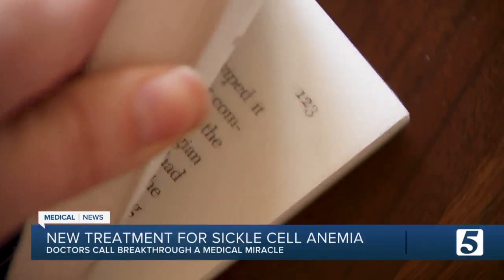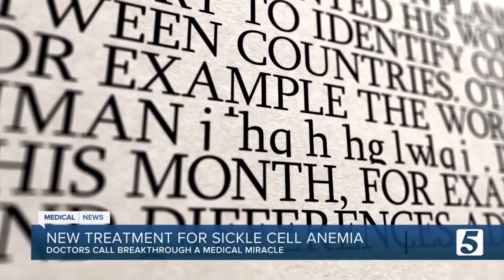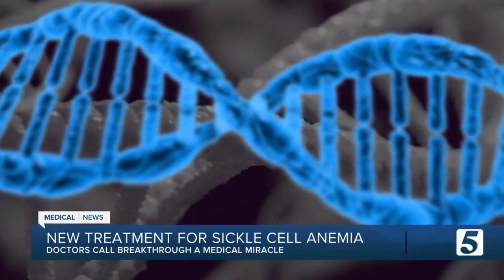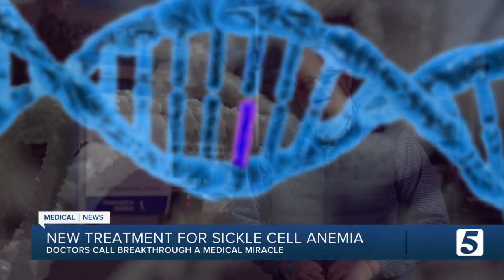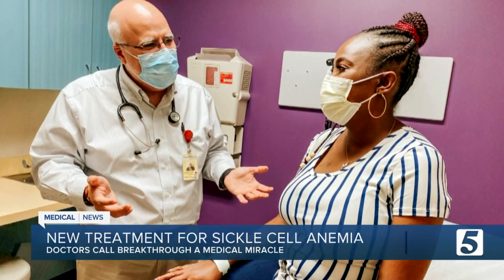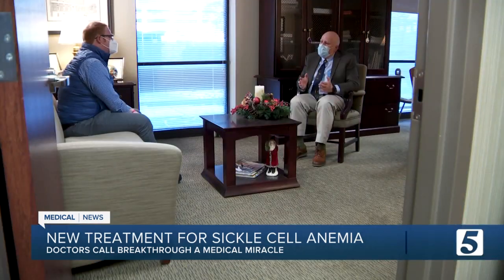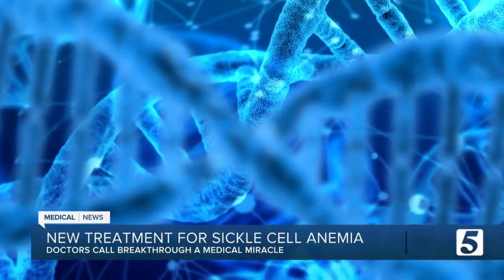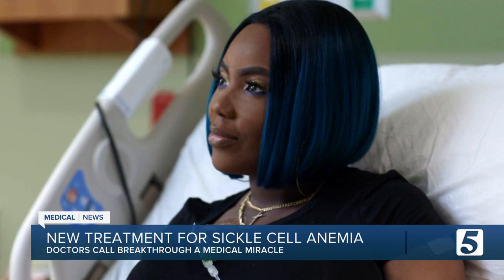Nashville doctor performs first successful gene editing procedure on Sickle Cell Anemia patient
A new treatment for Sickle Cell Anemia, using the power of gene editing, was successfully completed and is now being studied at a Nashville hospital.